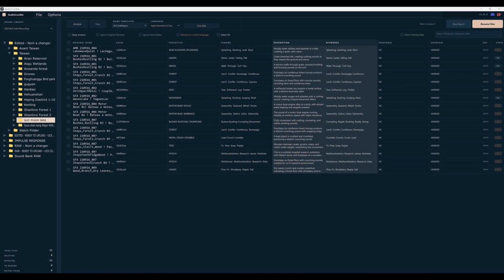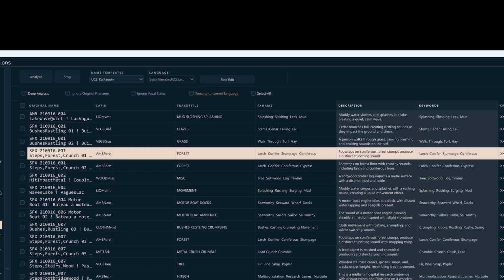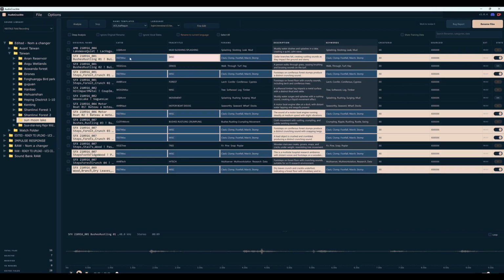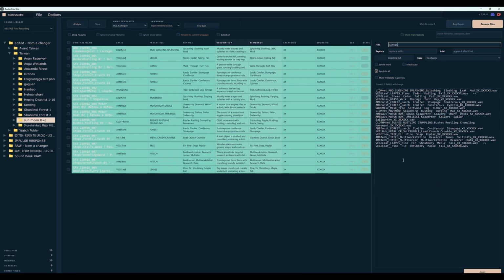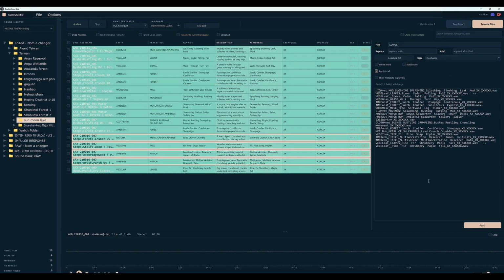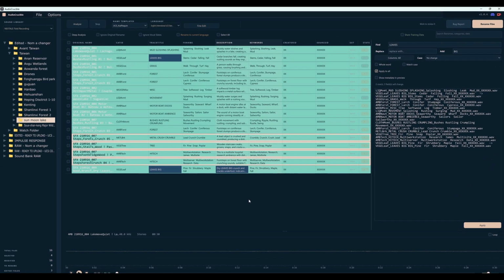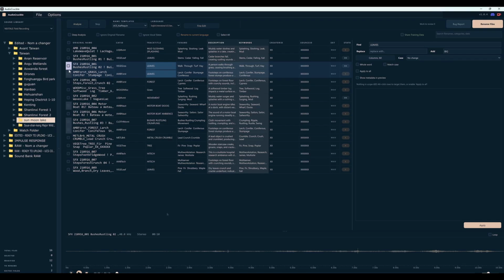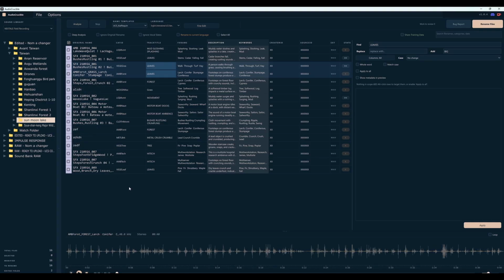AudioCrucible - Editing Tools Overview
AudioCrucible is a desktop application for sound designers, sound editors and audio librarians. It uses
on-device AI to classify audio files according to the Universal Category System (UCS), generate
meaningful metadata (track title, effect name, description, keywords), and rename files in bulk with a fully
customizable column layout.